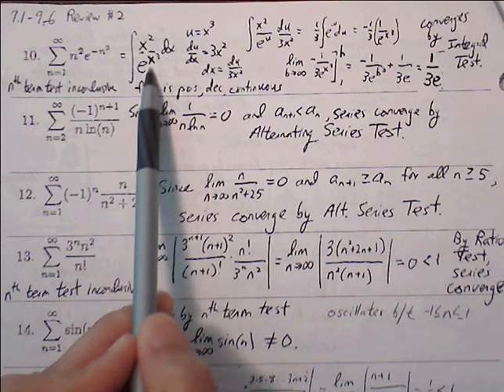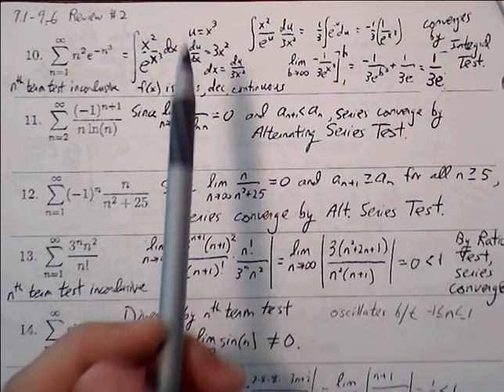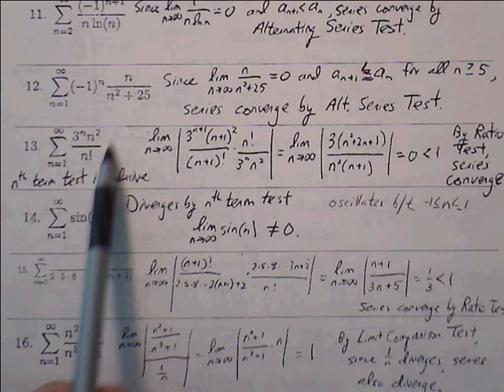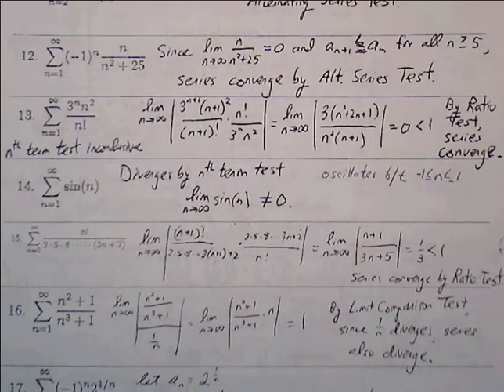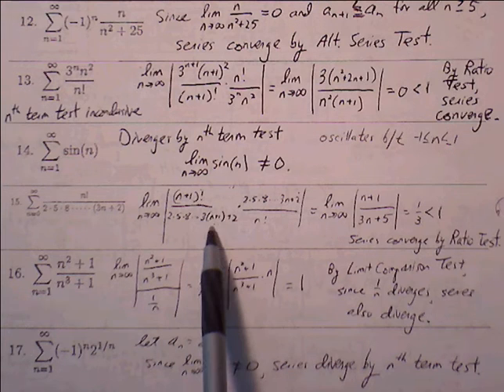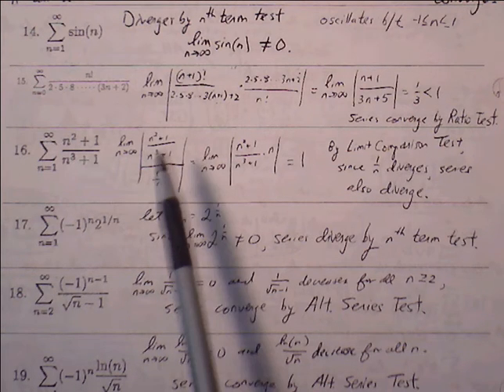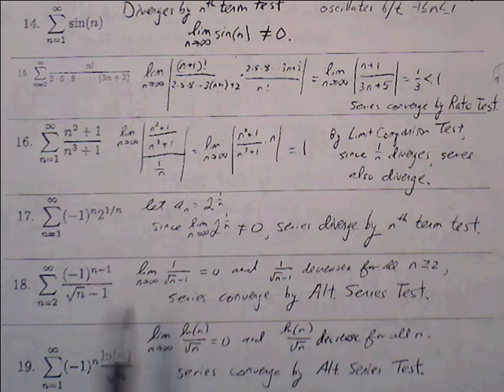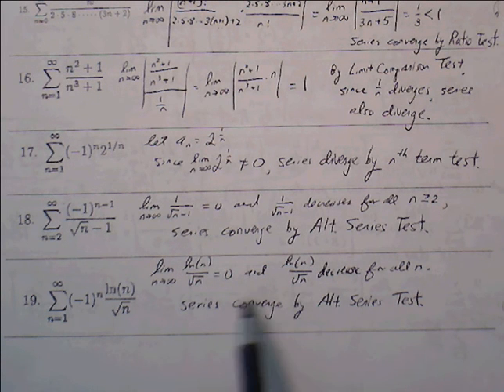Ch. 9.1-9.6 Review Worksheet #2 (part 2)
Sequences and Series: Convergence Tests